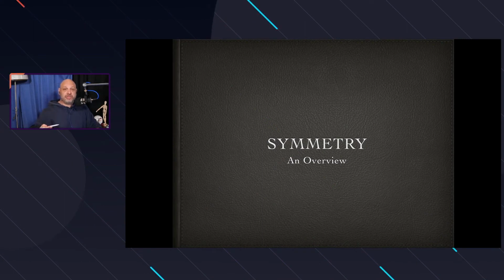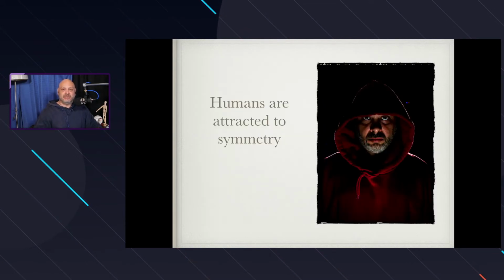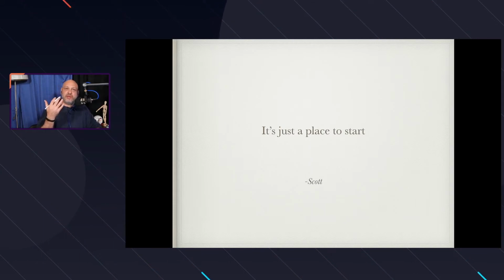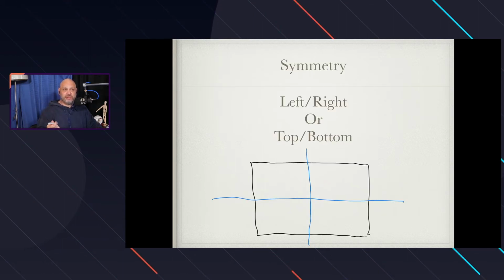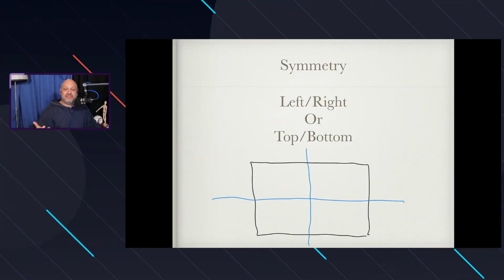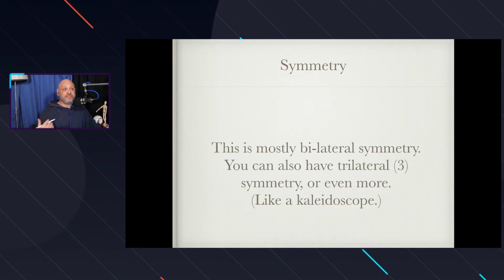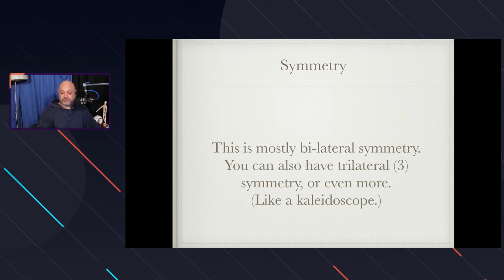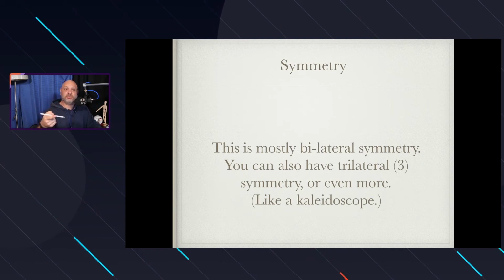Symmetry - Taking Photos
Use symmetry to take interesting photos. Could be left/right, could be top/bottom, could be multi-lateral, just take some pictures!

My Ride (This one gives me (and you!) 1500km of free Supercharging if you buy a Tesla using my link.)